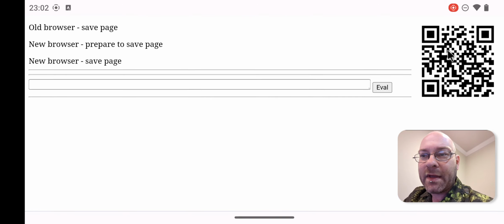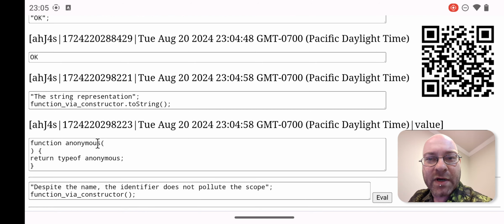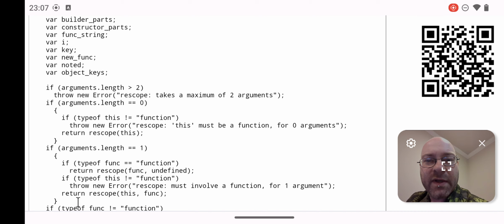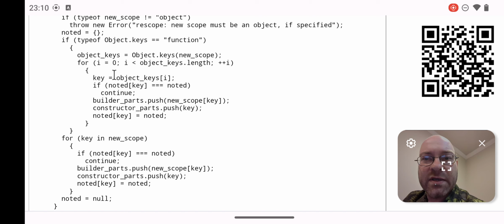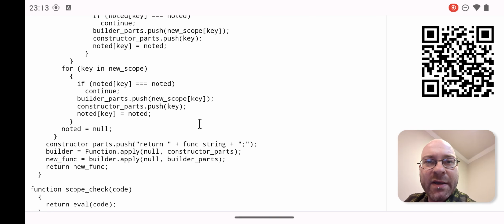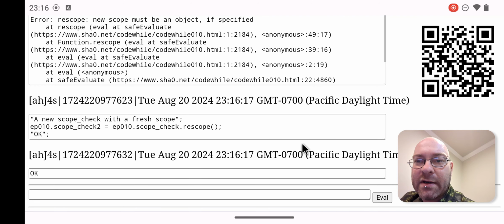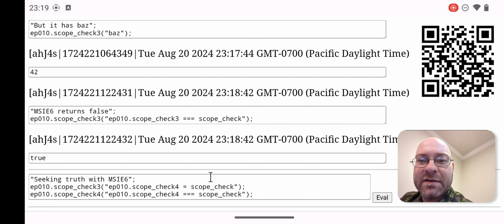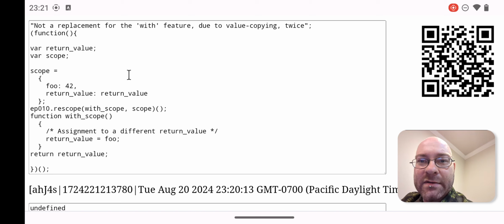010 Copying JavaScript Functions with Adjusted Identifier-Scopes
This episode will demonstrate a technique for taking an existing JavaScript function, then making an adjusted copy having different identifiers available in an accessible, lexical scope.  This can be useful for "deserializing closures."